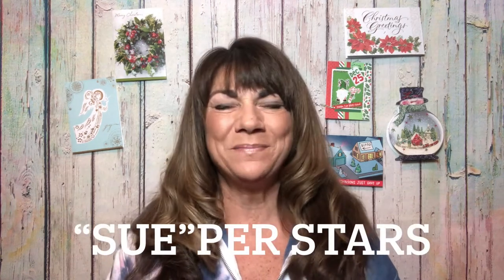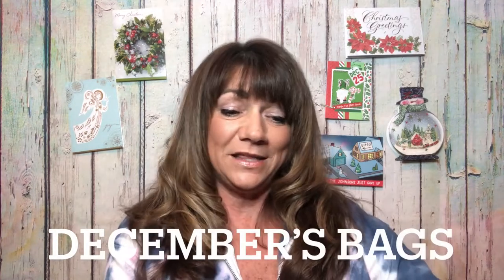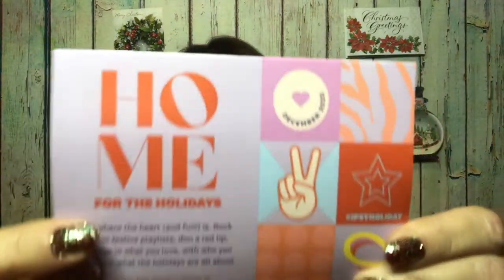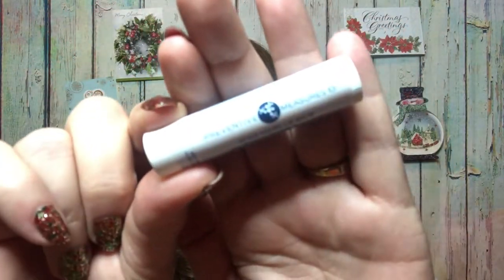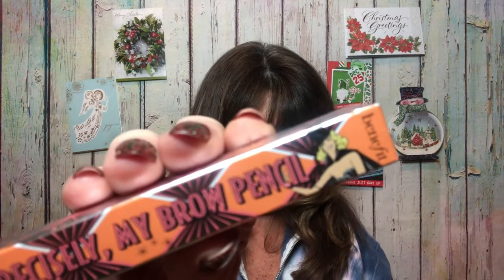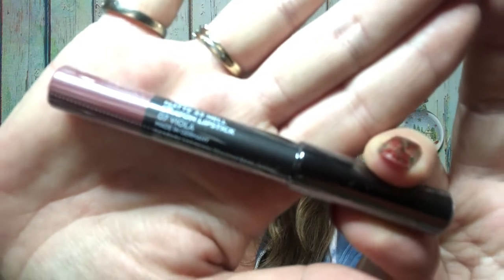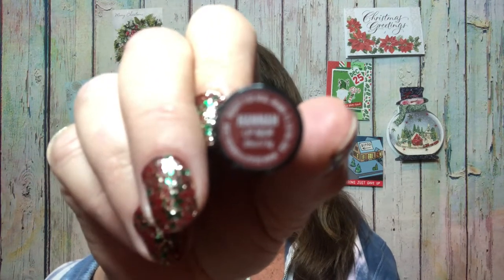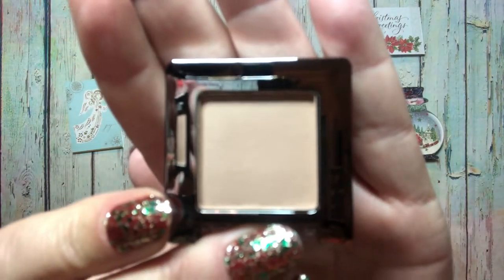2 Ipsy Glam Bag December 2020 Unboxing Younger vs Mature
any 3 month or longer subscription

use code REVIEWSWITHSUE for 5.00 off for new members

The Bubble Box 24.95 use code bubbleboxsue for 1 full size extra item in your 1st subscription box

Luxely Beauty Box use the link below for 10.00 off your 1st box

24.00 Monthly